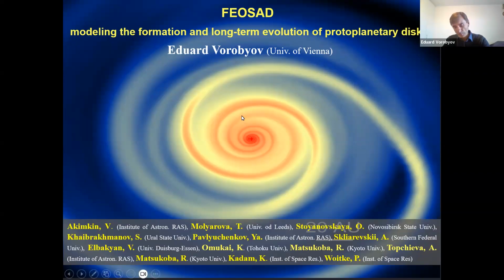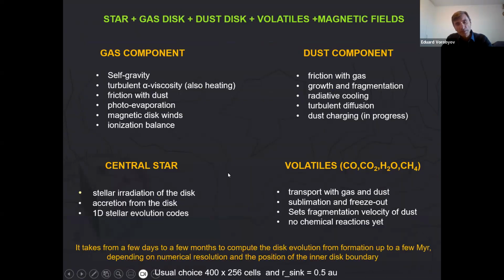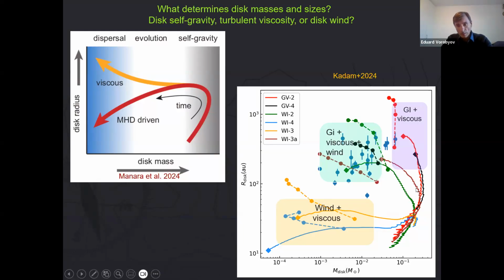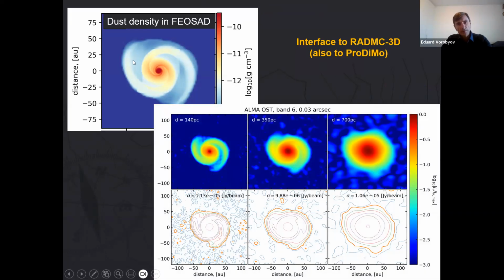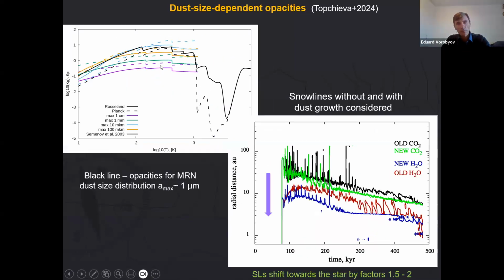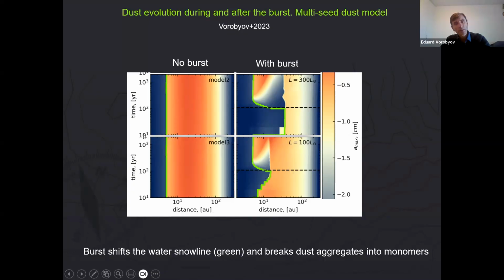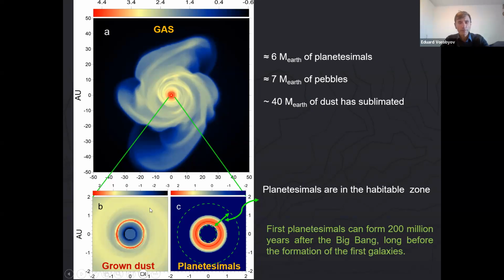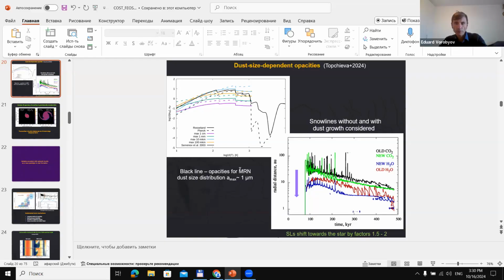Eduard Vorobyov - COST Action PLANETS Theory and Observations Seminar Series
Eduard Vorobyov from the University of Vienna (Austria) talks about FEOSAD: modelling the formation and long-term evolution of protoplanetary disks. This video is part of the Working Group 3 (Planet Formation Theory confronts Observations) Seminar Series.